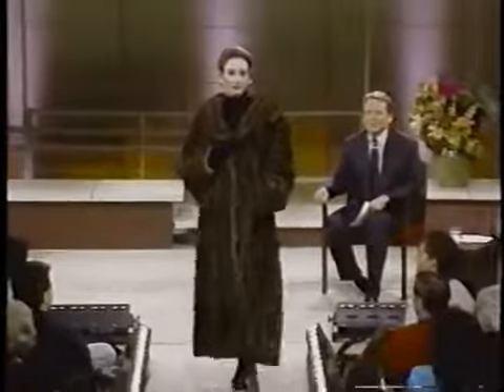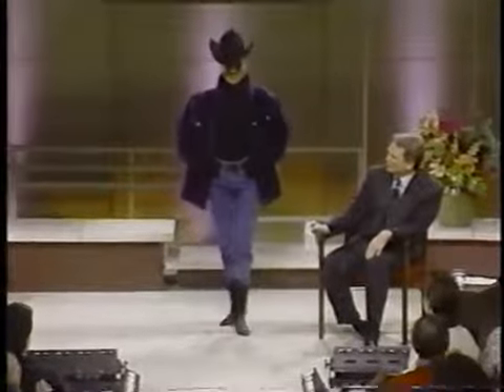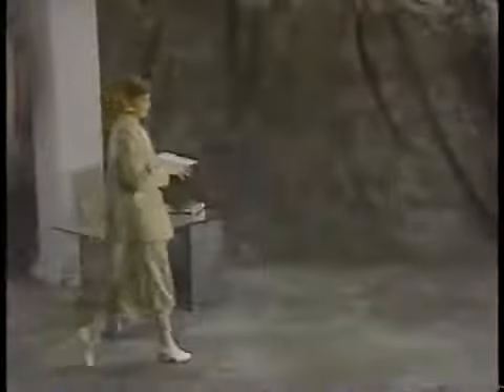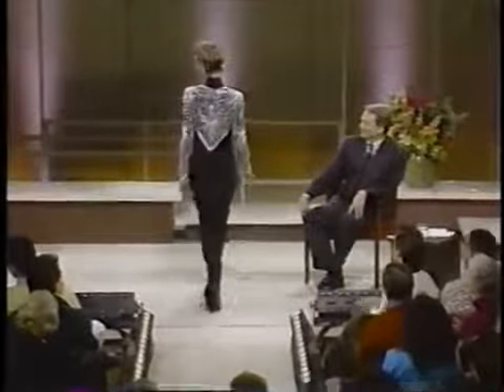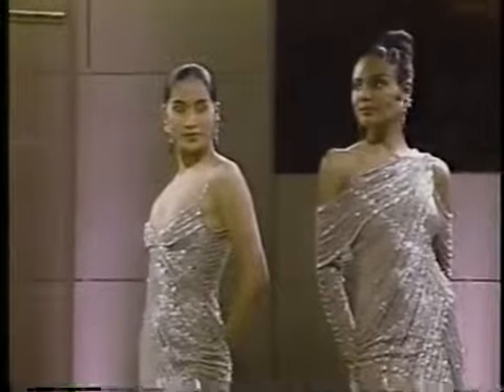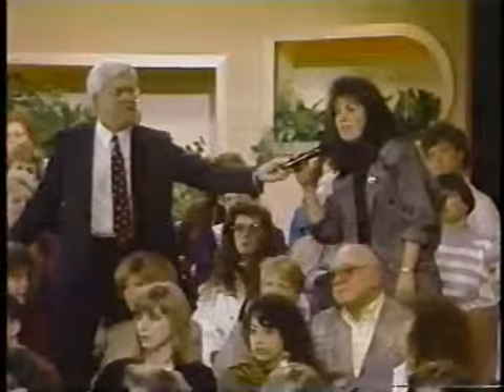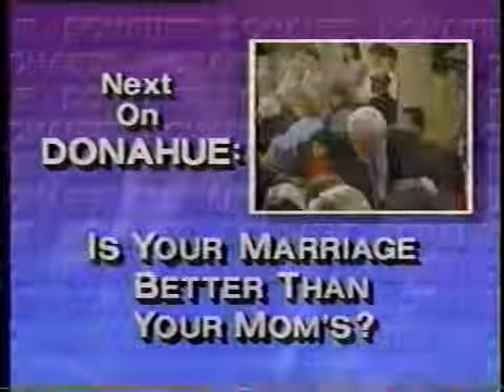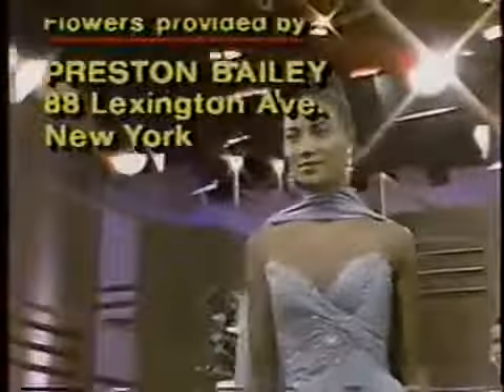The Phil Donahue Show 1988 with Bob Mackie